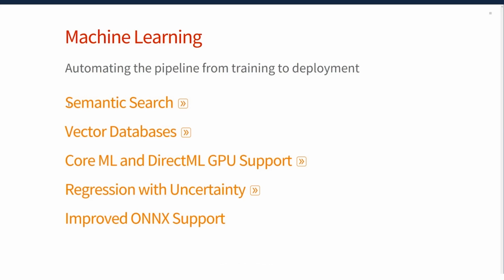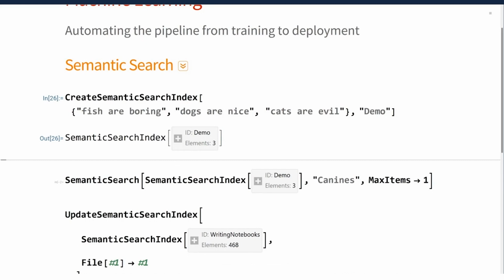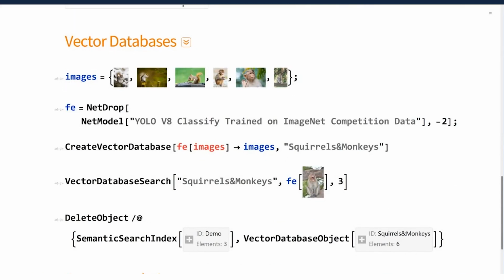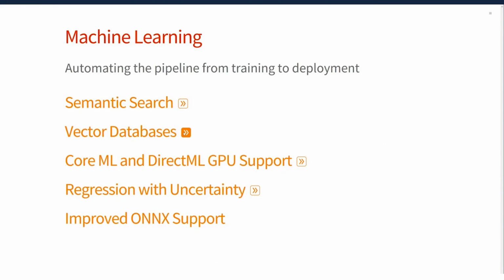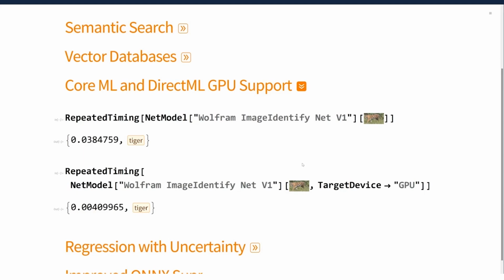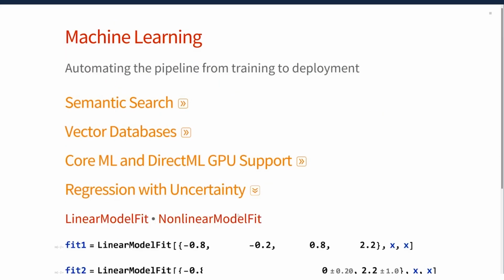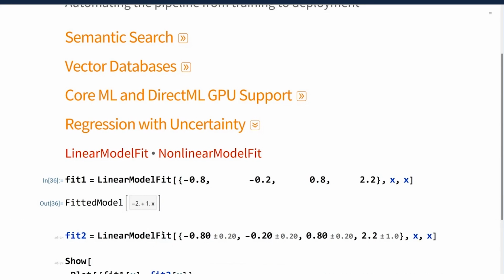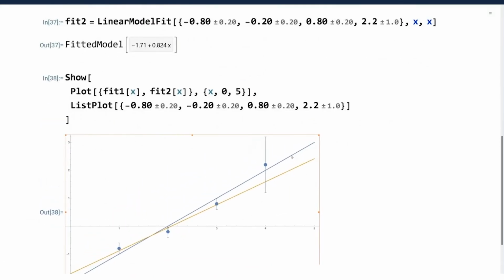Machine Learning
Overview of new features in the notebook interface for Version 14.1.